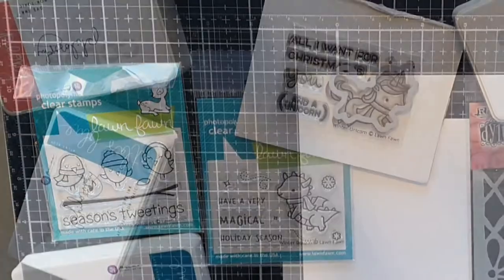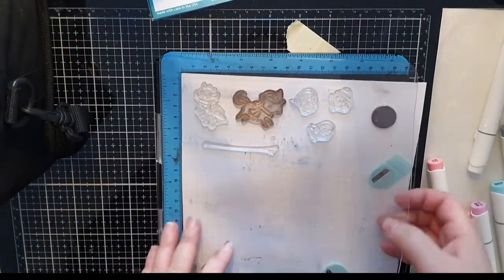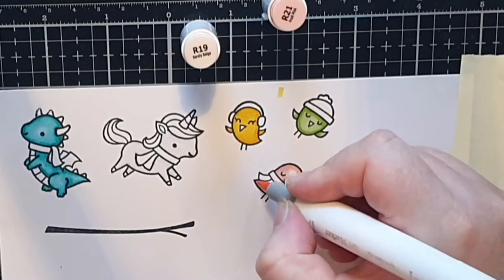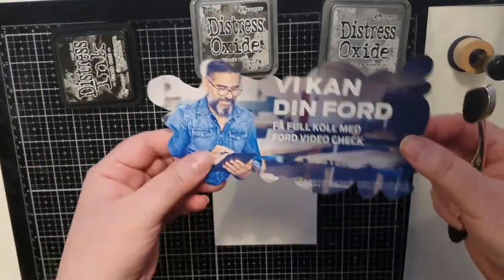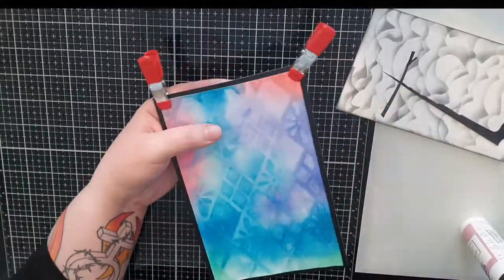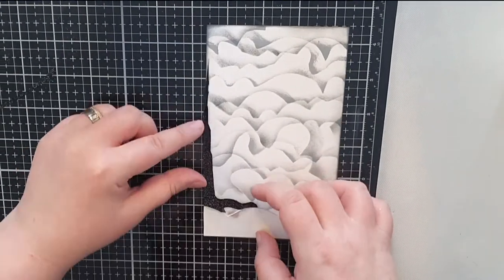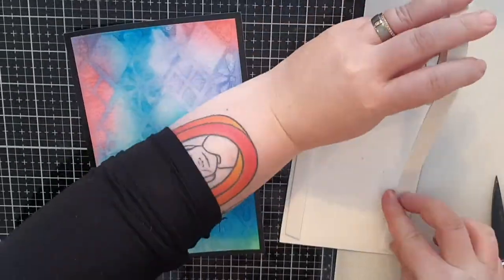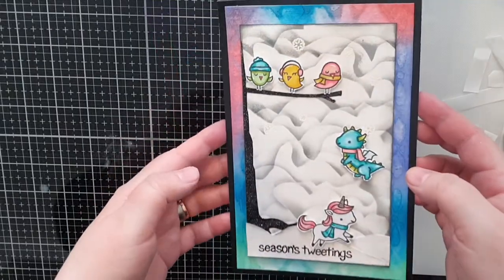A mixed media card with Lawn Fawn, inkblending, Distress Inks and loaded with layers and texture!❤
This card is a mixed media card with many layers. The backpanel is inkblended with Prima Color Philosophy dye inks. Then I used a Dylusions stencil and sprayed "perfect pearl"-water thru it, making the inks react. Then I made a monocromatic panel in black and white with inkblended clouds and a tree coverd in Black Glitter embossingpowder from Rangers. I stamped small snowflakes and coverd them in WOW embossingpowder in Vanilla White. I stamped all the magical creatures, from the mini stampsets I collected on second hand, and stamped in Memento Tuxido Black Ink. I colored with my Ohuhu alcohole markers and poped everything up on foam tape. The sentiment: "Seasons Tweetings" was stamped in Versamark embossing ink and heatembossed with Rangers Black Glitter embossingpowder again.
I hope you enjoy and feel inspired 🙏❤